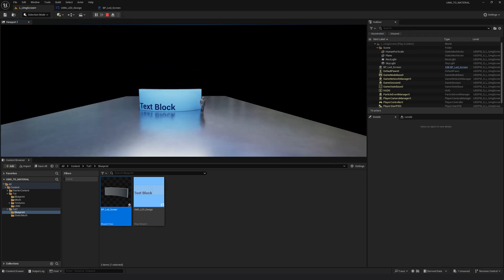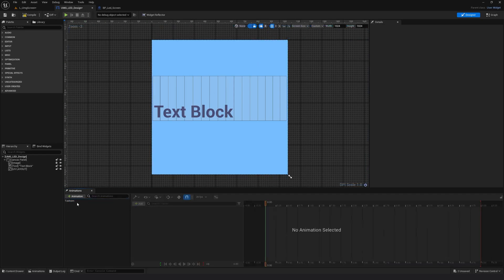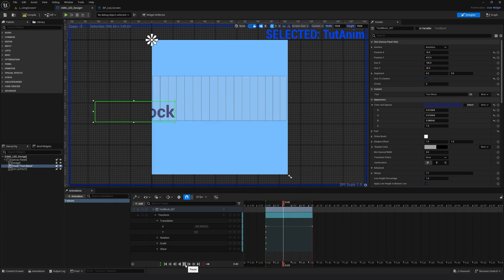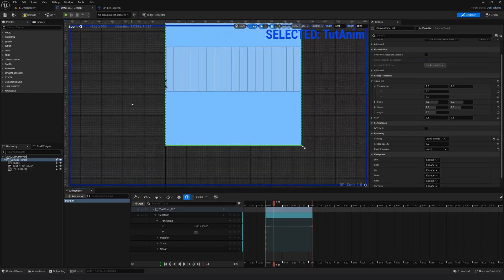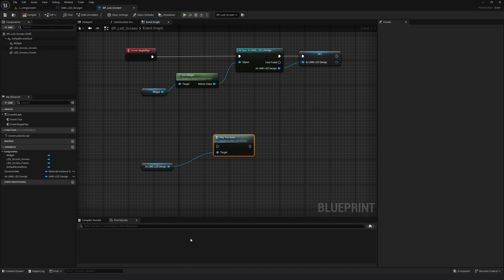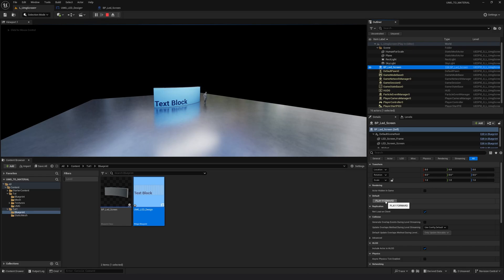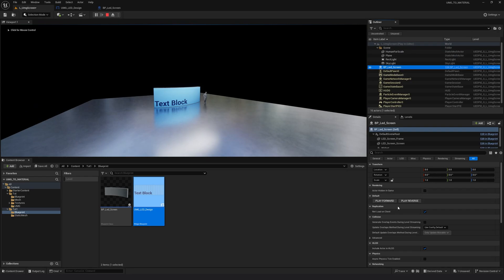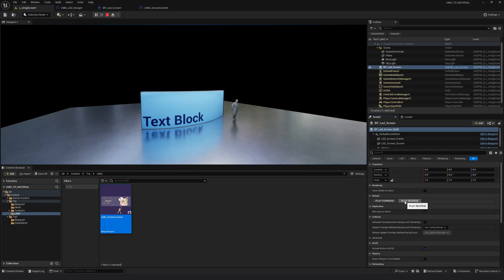How to animate a Widget Blueprint : Unreal Engine Tutorial : Part 2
In this tutorial I will show you how to animate the widget blueprint and play the animation in real time.